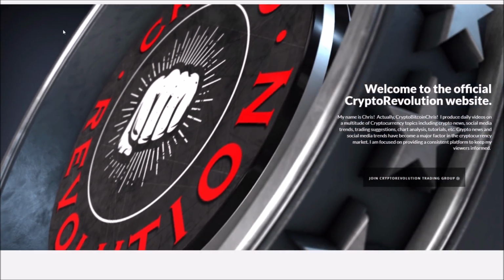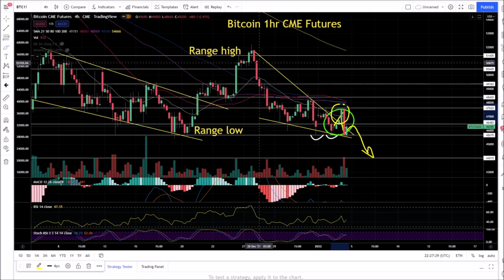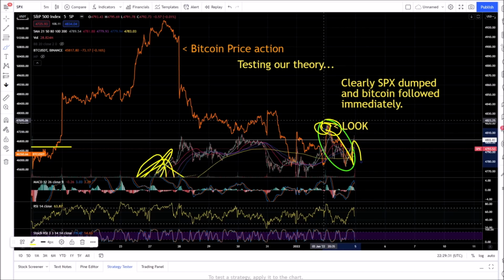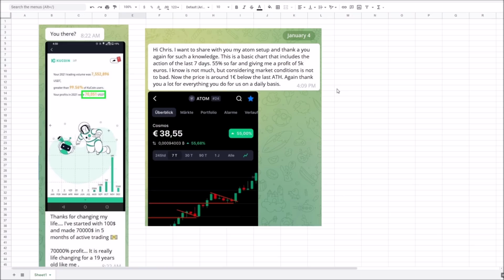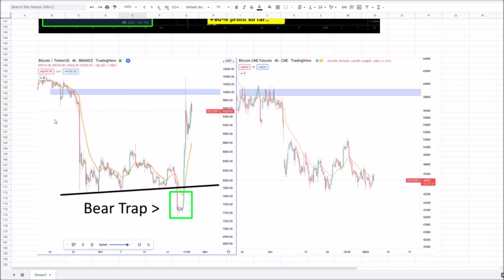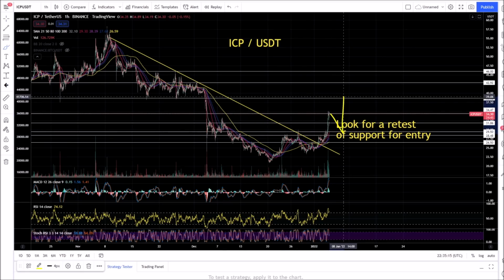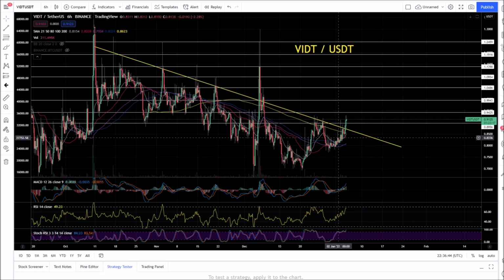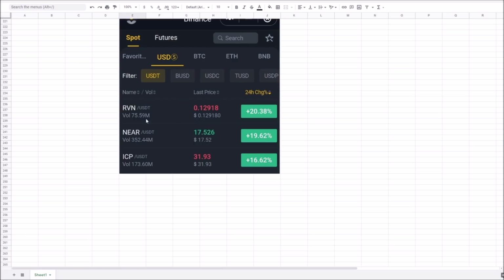WE ARE BEING MANIPULATED! WHALES TRY TO DROP BITCOIN PRICE? THIS A TRAP? COINBASE NFT SUPPORT!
We are being manipulated!
Whales trying to drop the bitcoin price!
Be ready for a fake out!
Coinbase announces NFT Support!
$ICP $VIDT